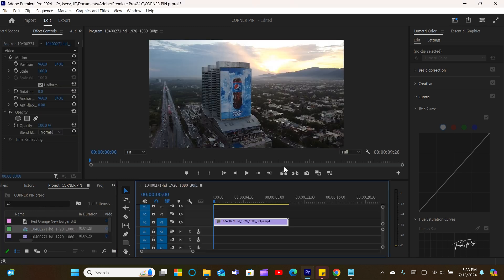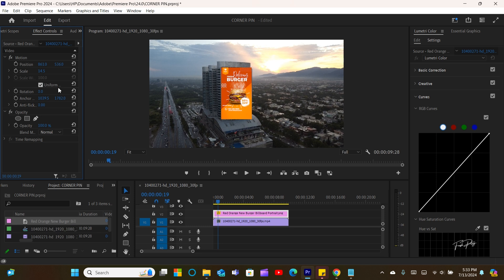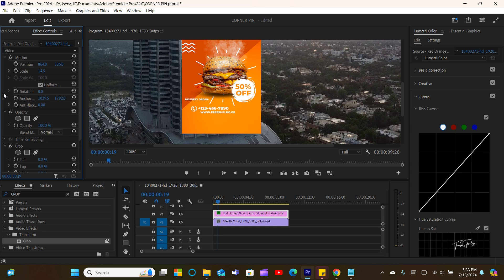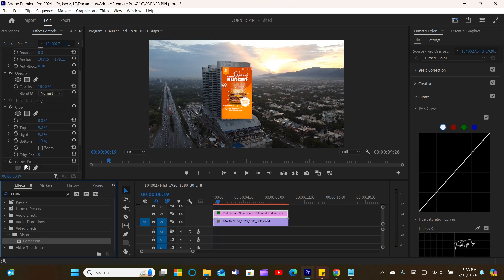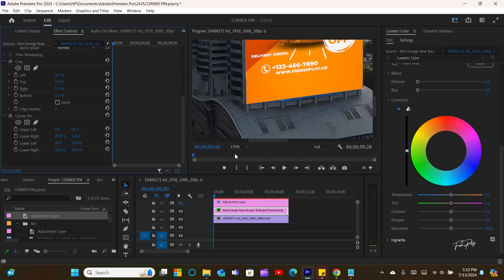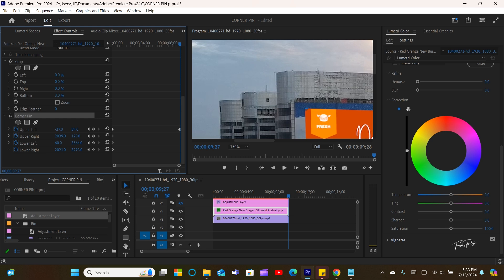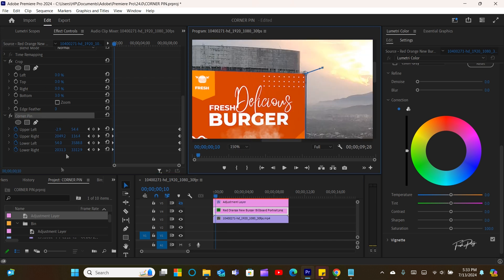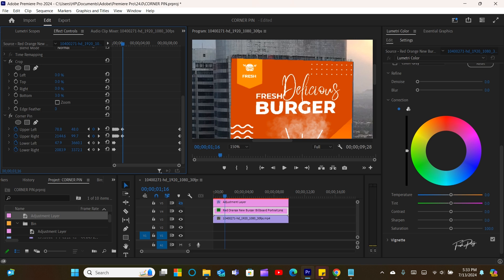I Attached Objects to Walls in Adobe Premiere Pro CC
🎉Biggest savings ever - 🔥

Learn how to master the CORNER PIN effect in Premiere Pro like a pro with this step-by-step tutorial. In this video, we will cover everything you need to know about using the CORNER PIN effect in Premiere Pro to create professional and visually appealing videos. Whether you are a beginner or an experienced editor, this tutorial will help you elevate your editing skills and take your videos to the next level. Watch now and start incorporating the CORNER PIN effect into your projects today!